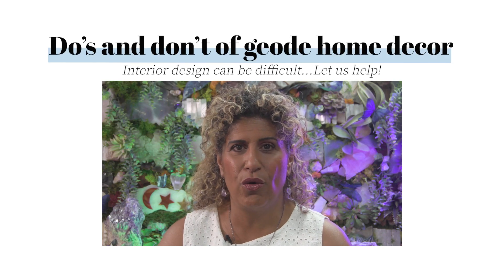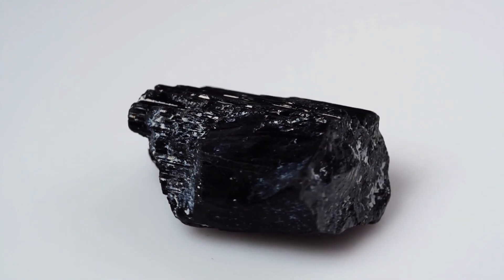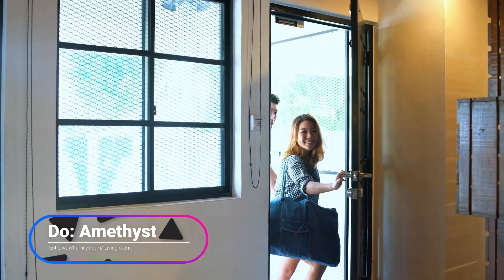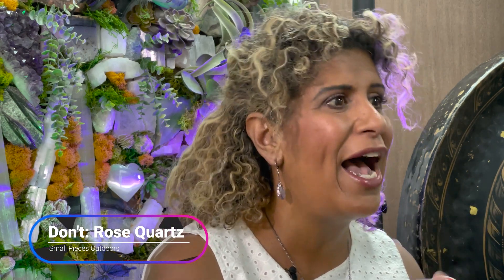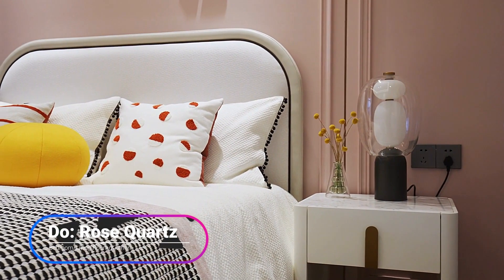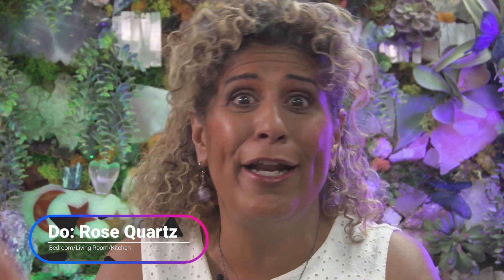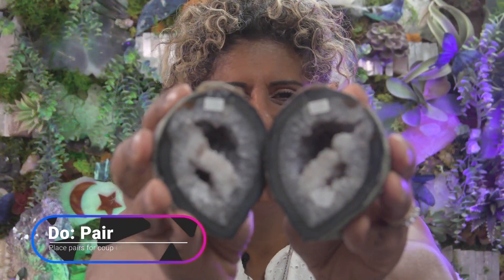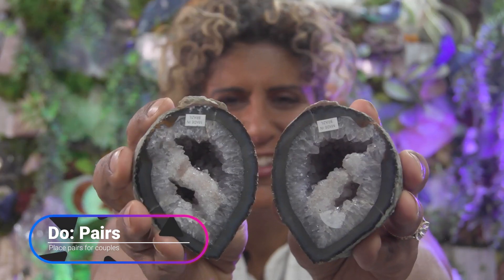Crystal Home Decor: The Do's and Don'ts You Need to Know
Crystal decor can be a wonderful addition to your home. And not only do they add an extra touch of flair, but they also help with improving your energy. Just like the little things in life, crystal decor is all about balance, harmony, and creating that perfect ambiance for your home. But with the big trend in our homes today of crystals – is there anything you need to know before buying? What are the dos and don'ts of using crystals in home decor?

Do you know why some crystals are better for the bedroom, others for the living room, and still others for the bathroom? Finding the perfect location for your crystals can be tricky as each crystal has its own energy. Place a crystal in the wrong location, and you could be amplifying negative energies you were trying to avoid in the first place!

I'm here to help decode crystal placement before you start decorating your home with them.

Michal Mael founder of Michal and Company has been designing geode furniture and supplying geode stone decor to clients all over the world. As a pre-teenager, she mastered sales in her mom’s retail store, and by the age of 19, Michal opened “Jewels of the Nile” a traveling sales business selling beads, statues, antiques, and crystals.

Michal quickly became one of the leading experts in the metaphysical world and one of the top designers in creating Nature’s Art Decor™ in the home and workplace workspace. Tranquility and abundance amongst many other things can be achieved thru the right placement of Nature’s Art.

From international businessmen and women to Beverly Hills celebrities, and everyone in between, Michal uses her expertise to place the exact crystals needed giving them what they desire. Michal travels from continent to continent several times a year to hand pick the best gems from mines

As a regular guest speaker at conferences, Michal has been delivering keynotes giving insight into; discovering a stone's energy, living an abundant life, enjoying a more fulfilling life, as well as creating more productive workspaces, home, and business environments that boost personal health, well-being, love, positive energy, emotional energy, prosperity and more.